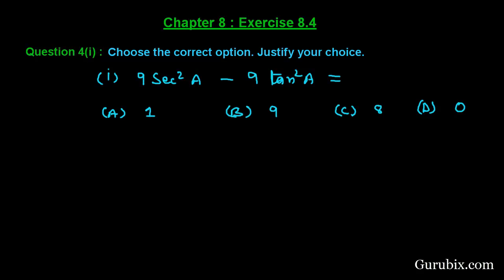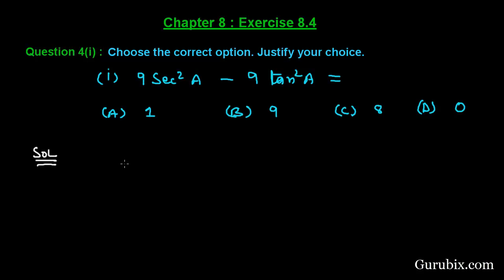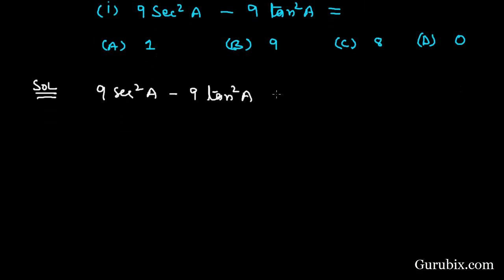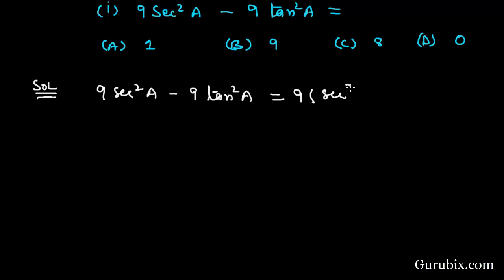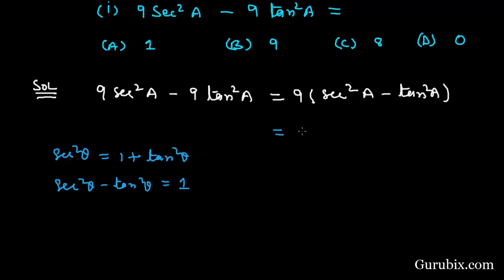Ex 8.4 : Q.4(i) : Choose the correct option. Justify your choice... Ch 8 | Math for Class X CBSE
In this video, we have solved the question"Choose the correct option. Justify your choice. (i) 9 sec(Square) A - 9 tan(Square) A = ? (A) 1 (B) 9 (C) 8 (D) 0.